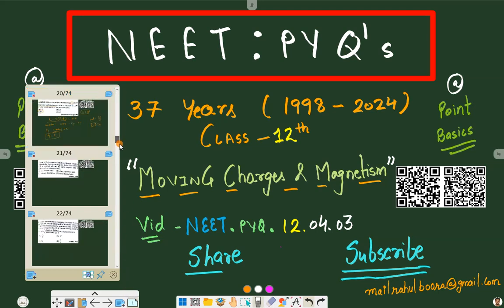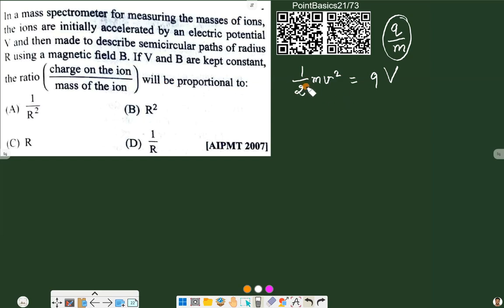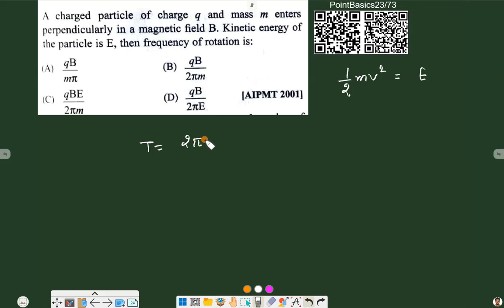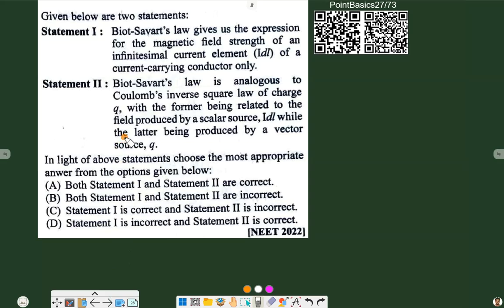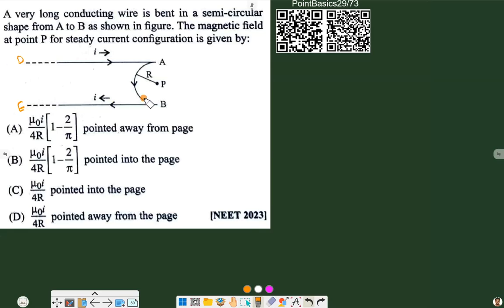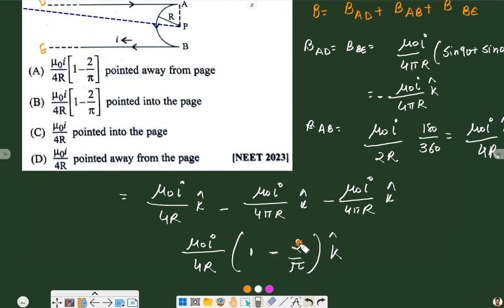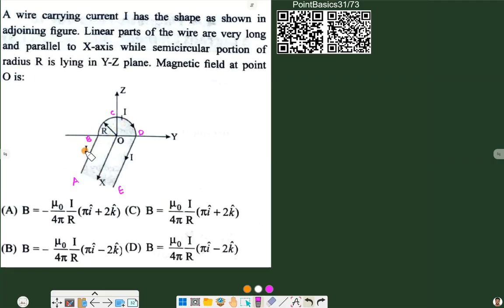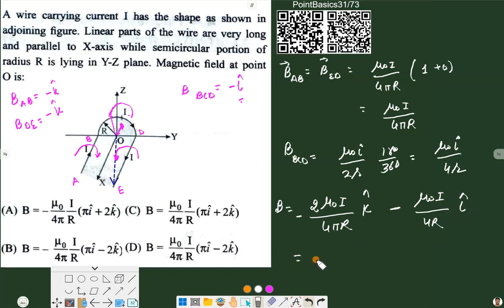NEET.PYQ's.12.04.03 CL 12 .Moving Charges and Magnetism . Part -03